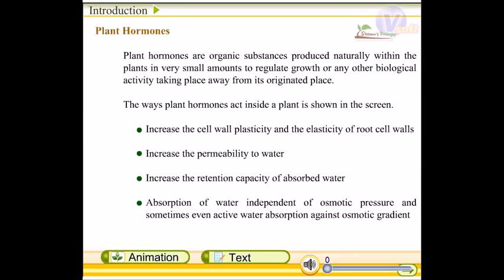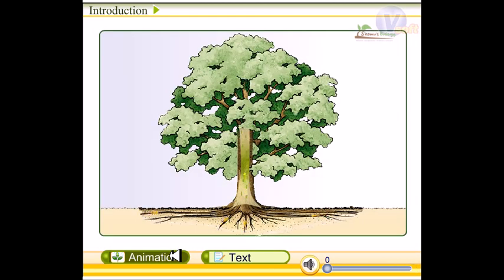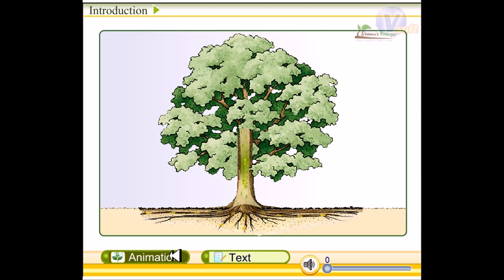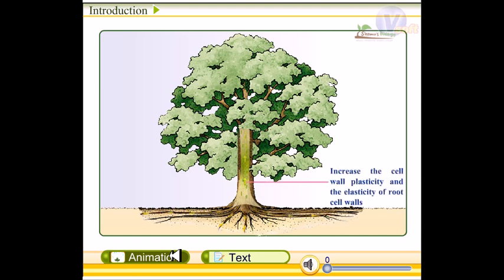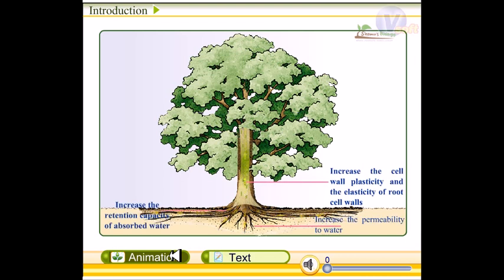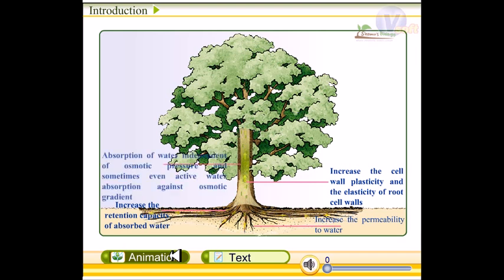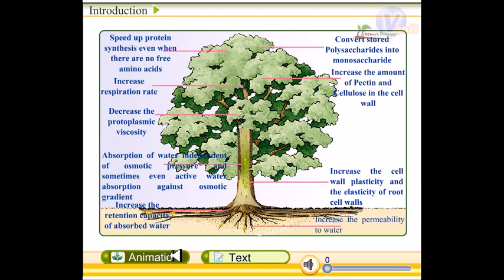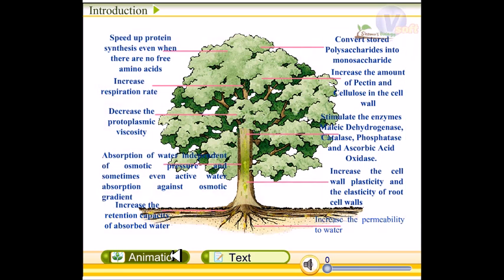Introduction to plant hormones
Plant hormones (also known as phytohormones) are chemicals that regulate plant growth, which, in the UK, are termed 'plant growth substances'.

Plant hormones are signal molecules produced within the plant, and occur in extremely low concentrations. Hormones regulate cellular processes in targeted cells locally and, when moved to other locations, in other locations of the plant. Hormones also determine the formation of flowers, stems, leaves, the shedding of leaves, and the development and ripening of fruit. Plants, unlike animals, lack glands that produce and secrete hormones. Instead, each cell is capable of producing hormones. Plant hormones shape the plant, affecting seed growth, time of flowering, the sex of flowers, senescence of leaves, and fruits. They affect which tissues grow upward and which grow downward, leaf formation and stem growth, fruit development and ripening, plant longevity, and even plant death. Hormones are vital to plant growth, and, lacking them, plants would be mostly a mass of undifferentiated cells. So they are also called as growth factors or growth hormones[citation needed]. Source of the article published in description is Wikipedia. I am sharing their material. © by original content developers of Wikipedia.
Animation source: Agricultural science, ADBSEMP, Micro-propagation